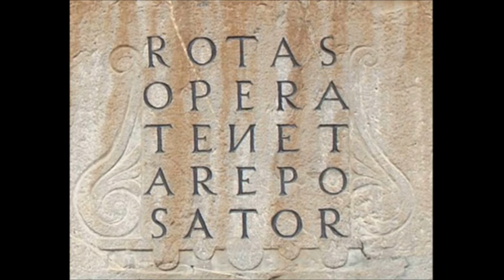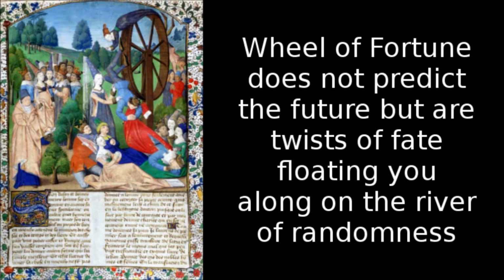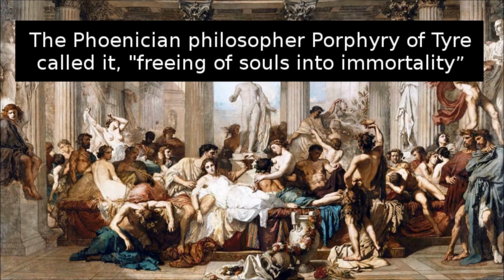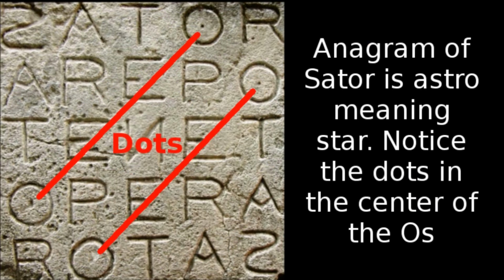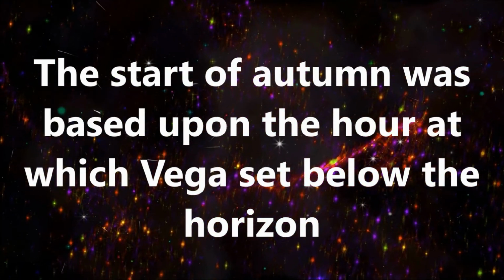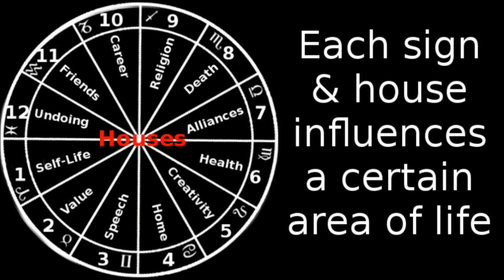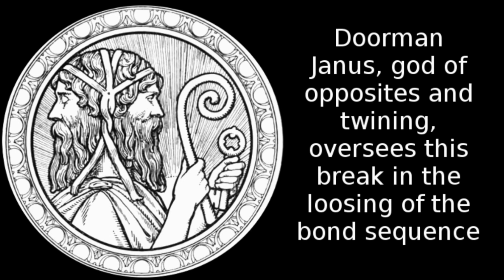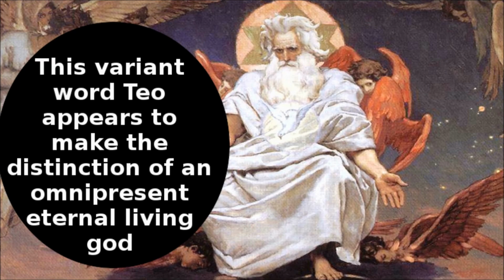Chi-Rho Symbol, Rotas-Sator Square & Saturnalia Festival Explained, Part IV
The Rotas-Sator Square was created by the famous Roman Author, Scholar and Naturalist Pliny the Elder. Watch the video to find out if you think there is sufficient supporting information to make your own determination of the validity of my findings.